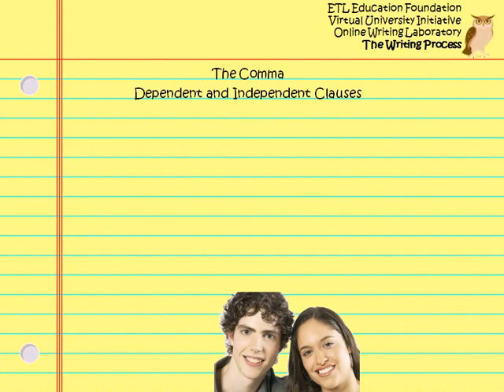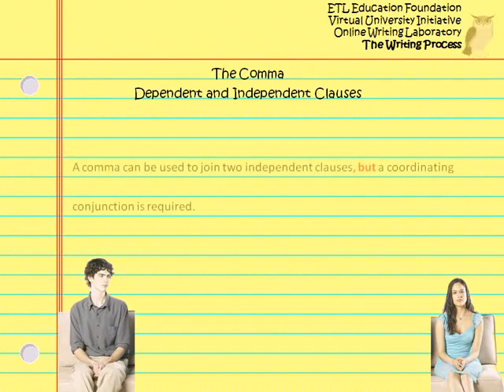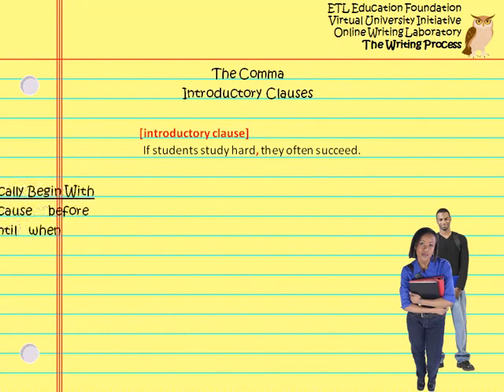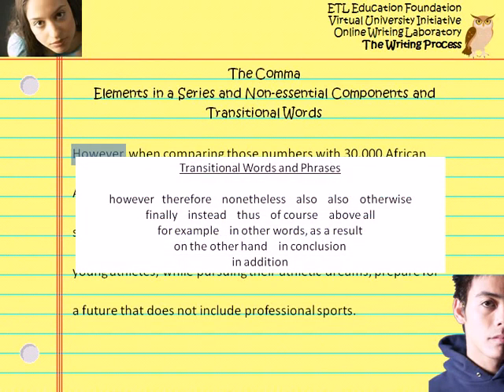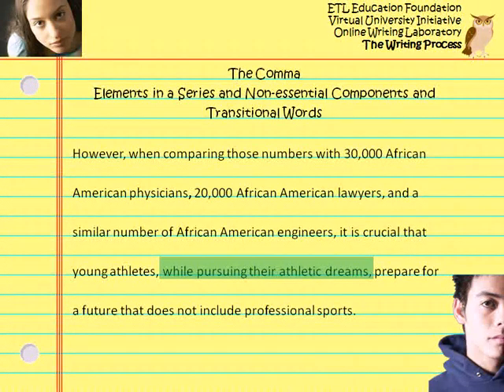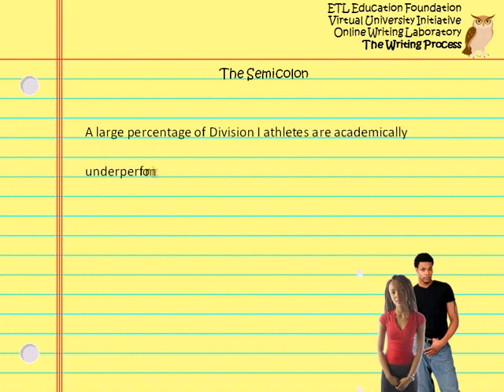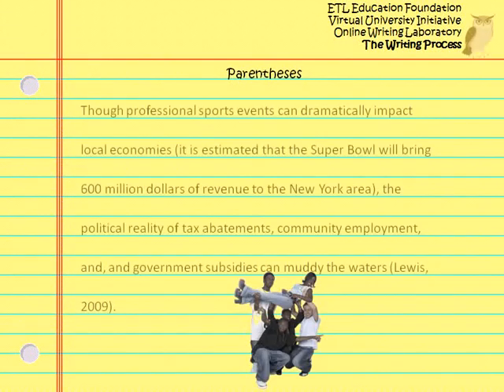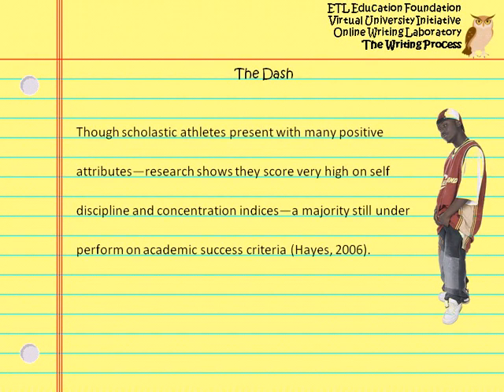Writing Part IV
This video presents some general rules for the use of the comma, semicolon, colon, parentheses, and dash.